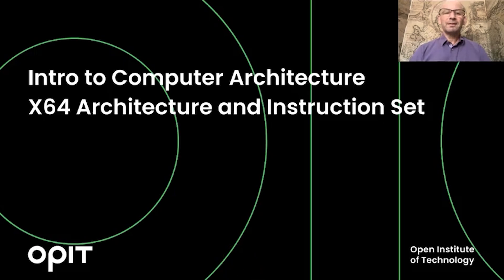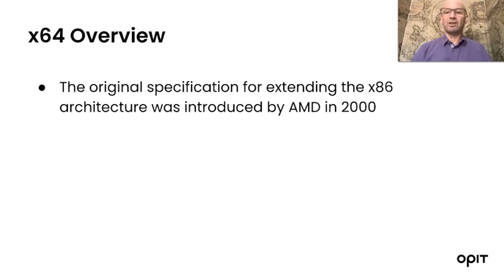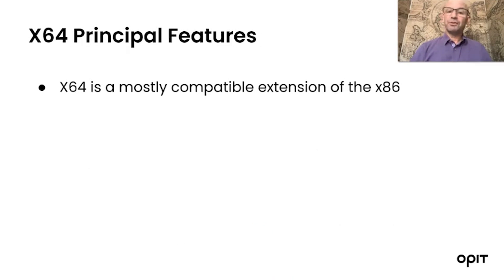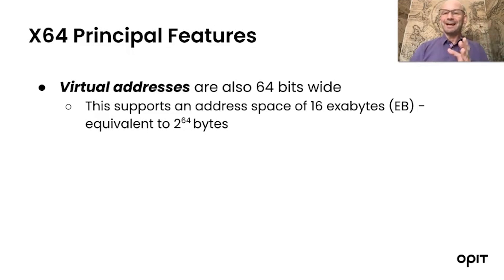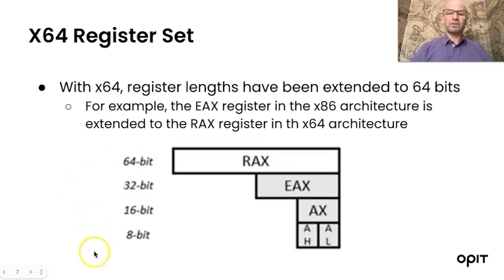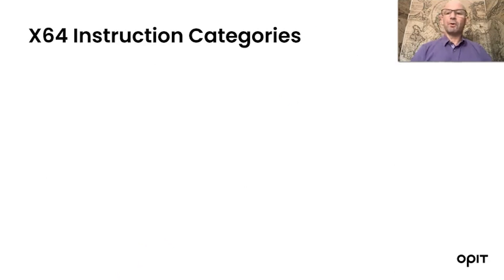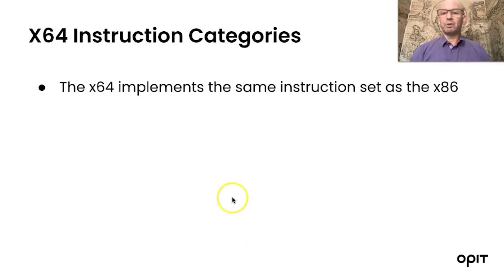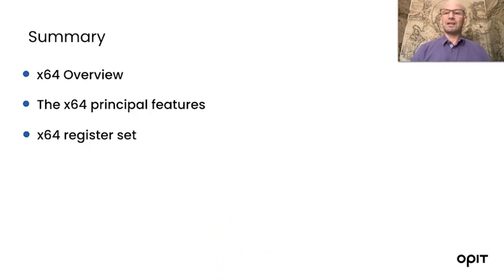x64 Architecture | Computer Architectures course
Learn about computer architectures from our Prof. John Lowen. Check out his full course as part of a computer science degree with the Open Institute of Technology ➡️ Get a fully accredited BSc or MSc and launch yourself to the top of tech 🚀